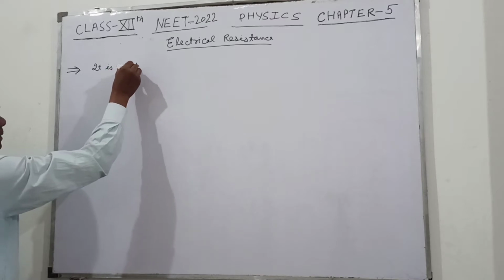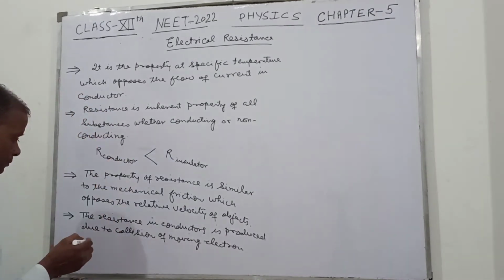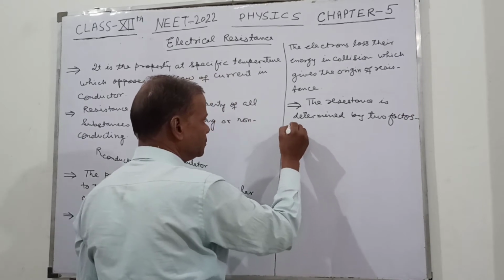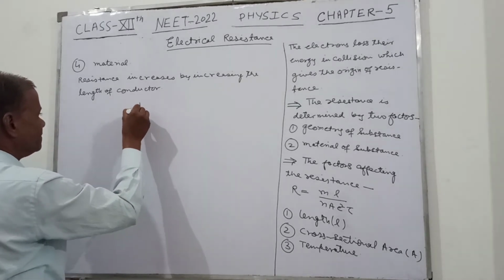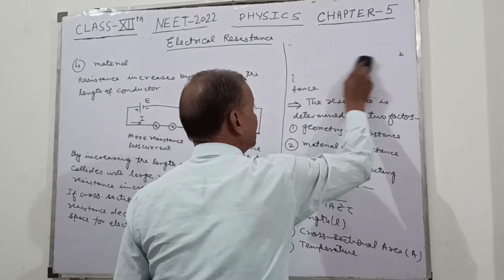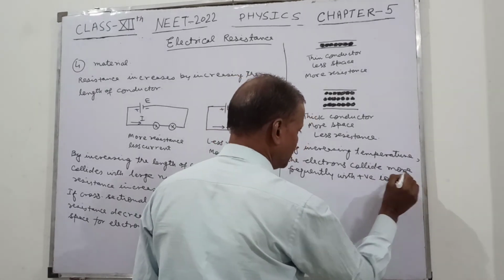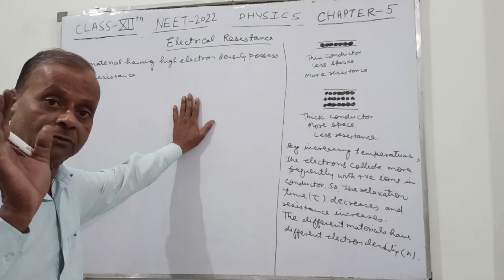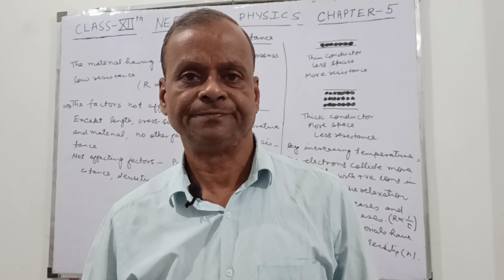ELECTRICAL RESISTANCE CLASS-12th NEET- 2022 CHAPTER- 5